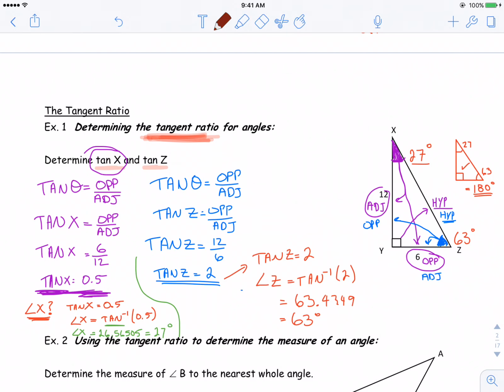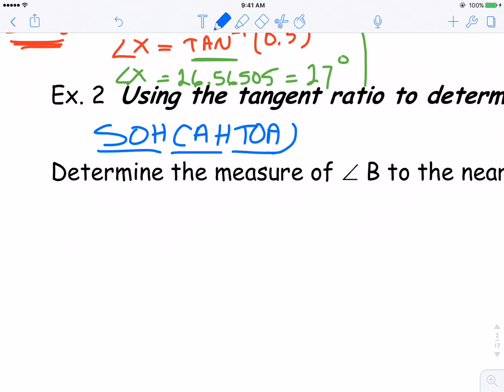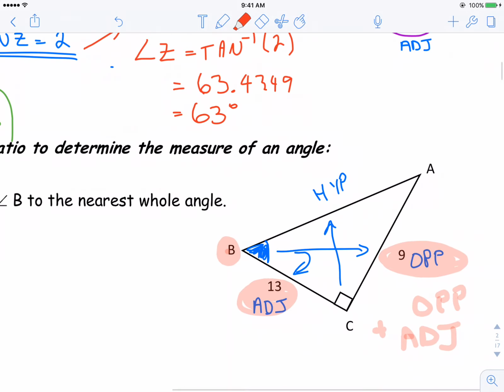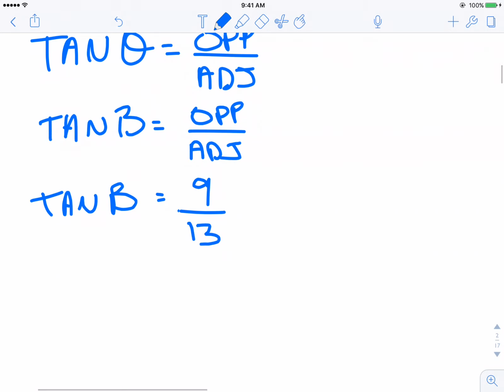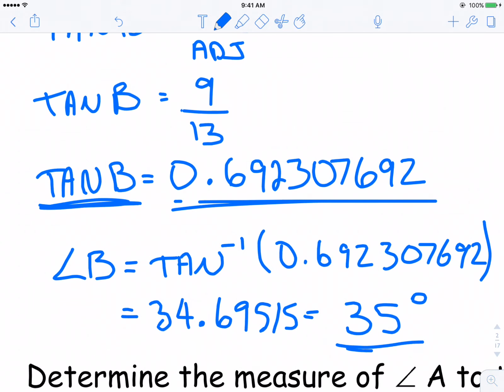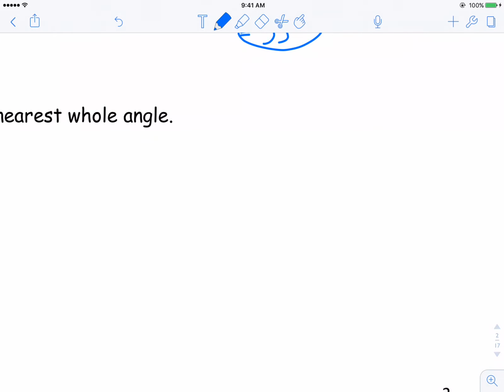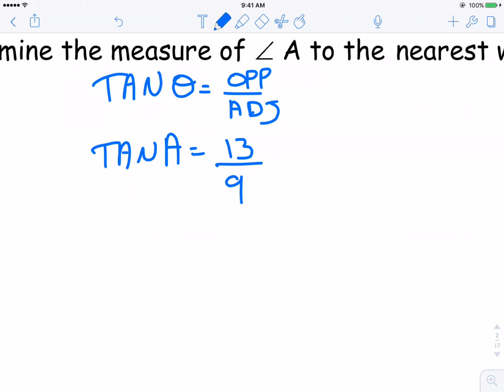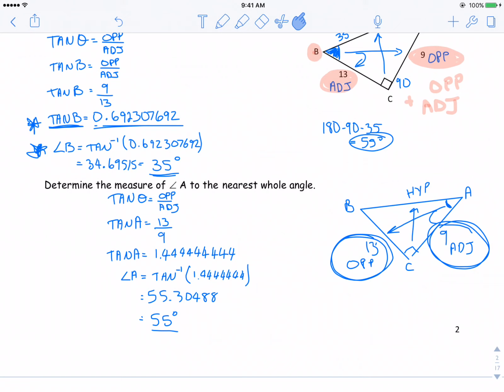FMP 10 2 1 Ex 2